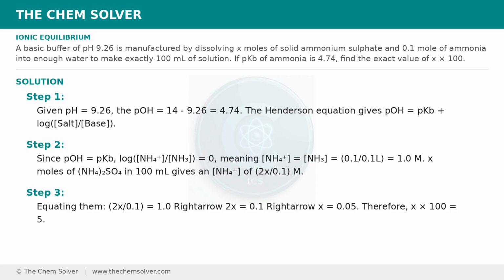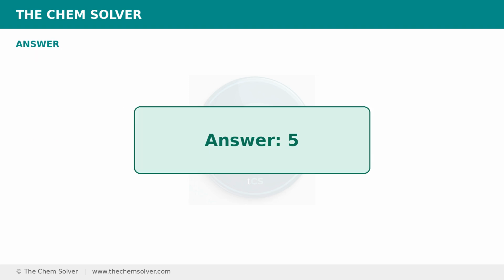A basic buffer of pH 9.26 is… | Ionic Equilibrium | IChO Chemistry Olympiad | The Chem Solver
Question: A basic buffer of pH 9.26 is manufactured by dissolving x moles of solid ammonium sulphate and 0.1 mole of ammonia into enough water to make exactly 100 mL of solution. If pKb of ammonia is 4.74, find the exact value of x × 100.

Answer: 5